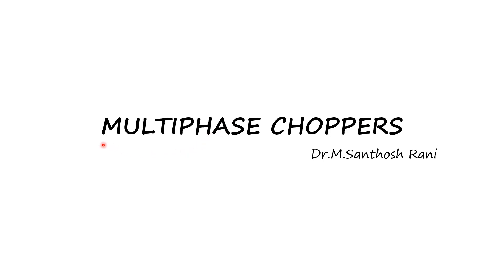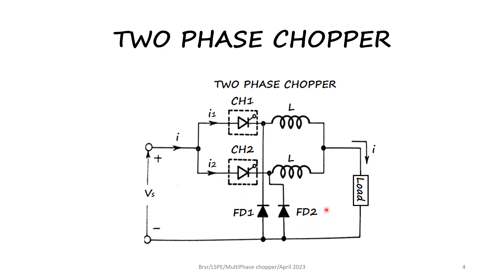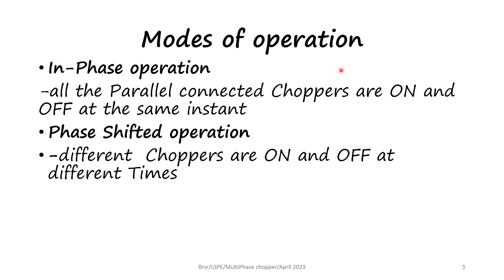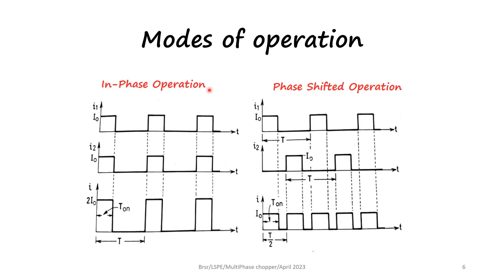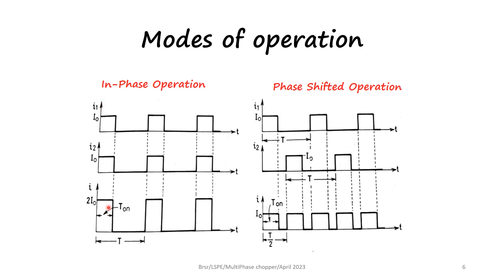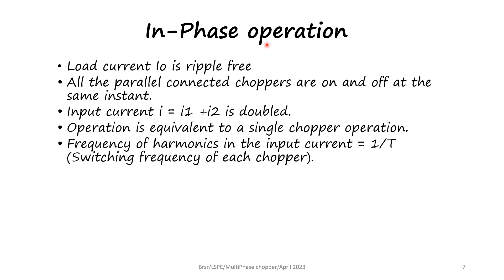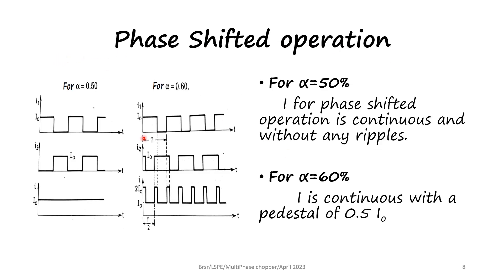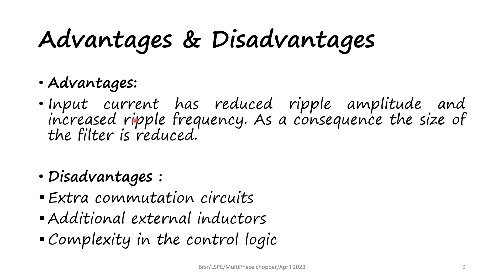MULTI PHASE CHOPPERS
The operation of Multi Phase Choppers is explained in this lecture.